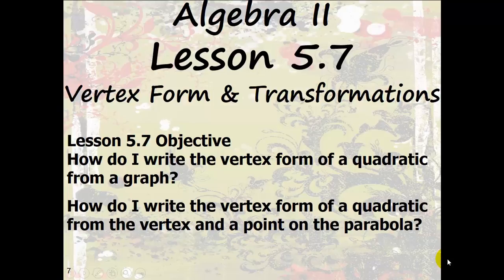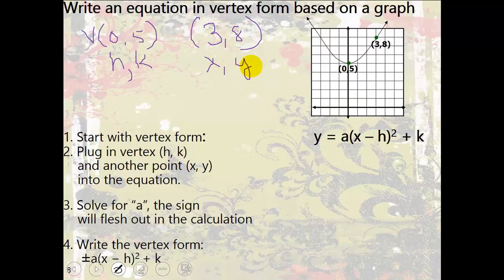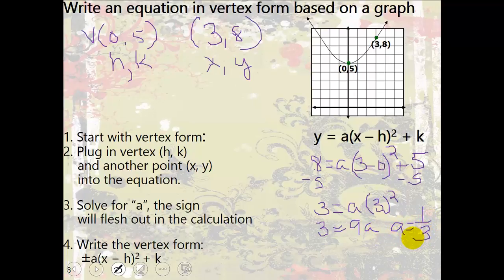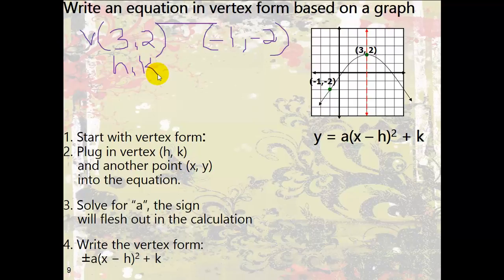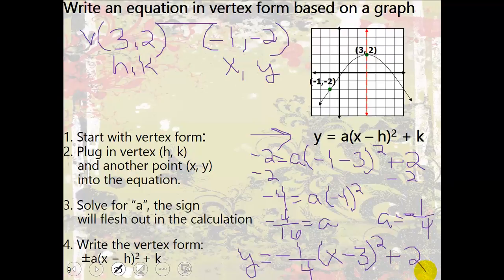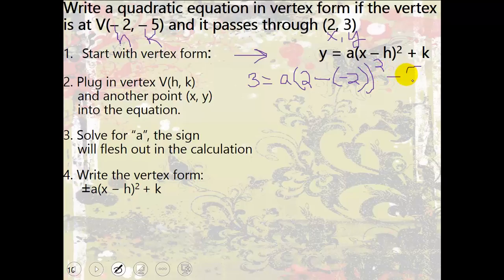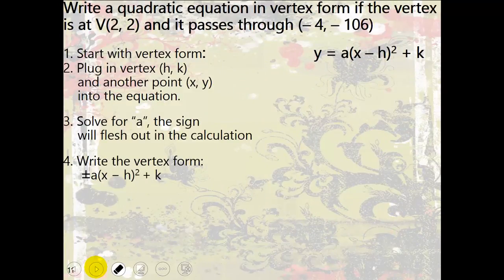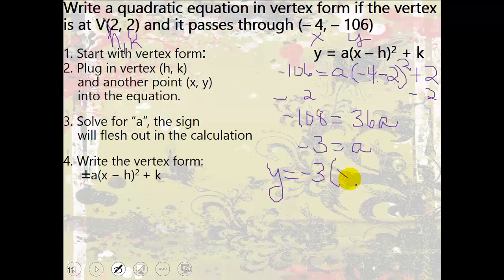Writing an equation in vertex form from a graph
writing an equation given the vertex and a point